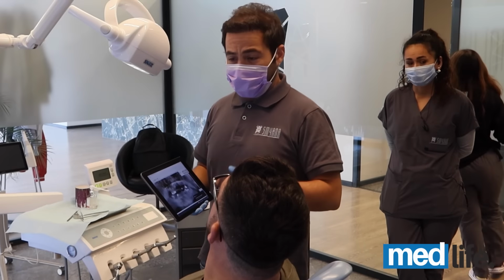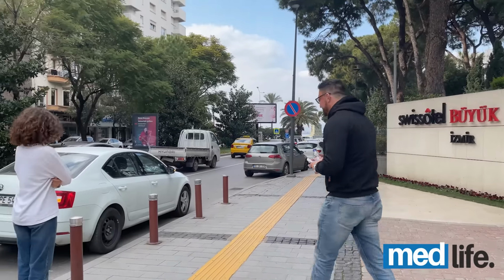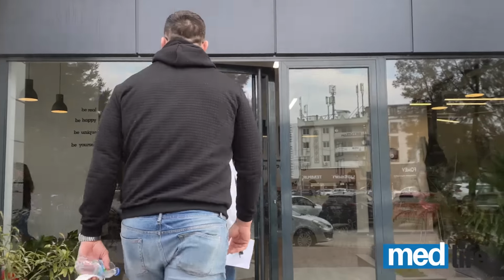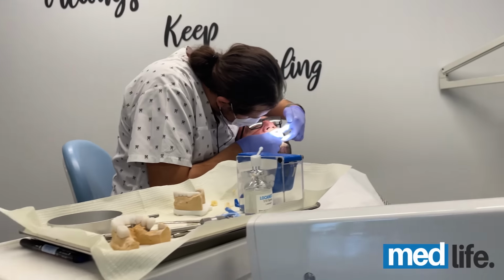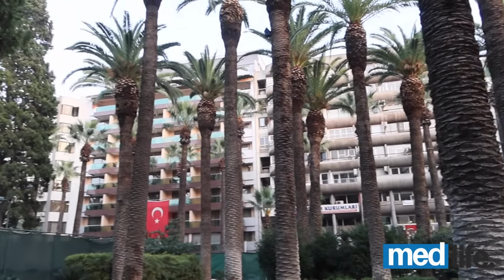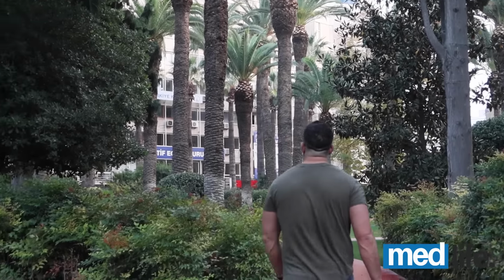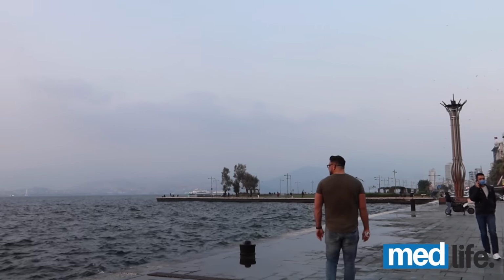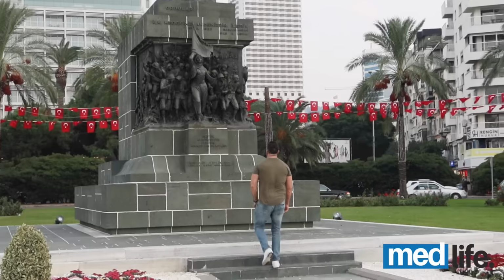Jonathan's Medical Journey in Turkey | Dental Treatment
Watch Jonathan's medical journey for his dental treatment, in Turkey at Medlife.

Visit Us!

Our Blogs!